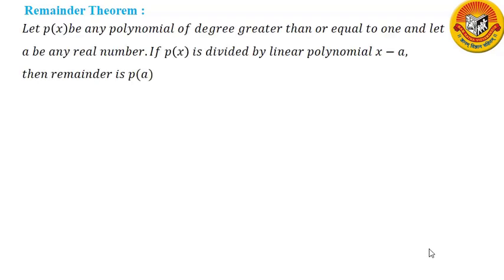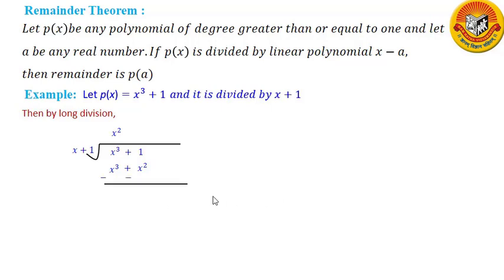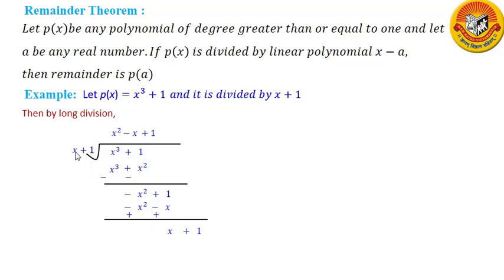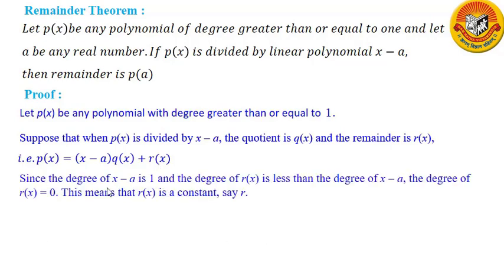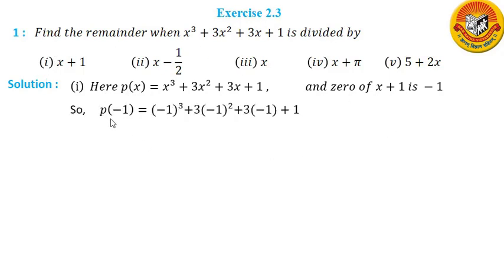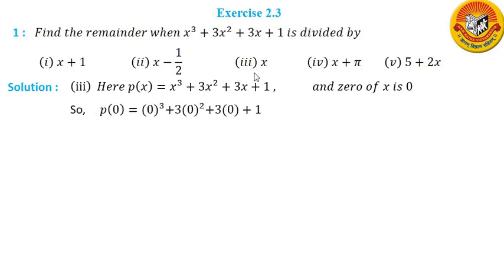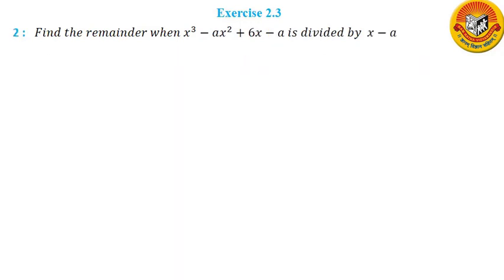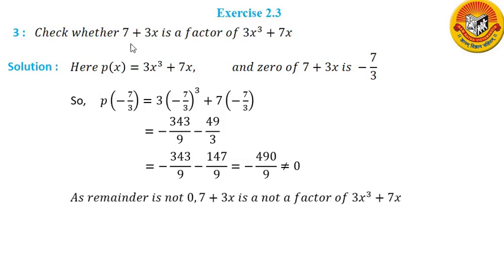CBSE IX | Mathematics | Polynomials | Lecture 3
Topic covered
1. Remainder Theorem
2. Exercise 2.3